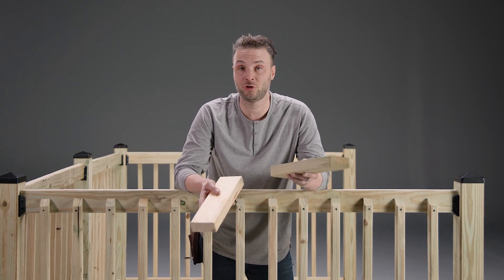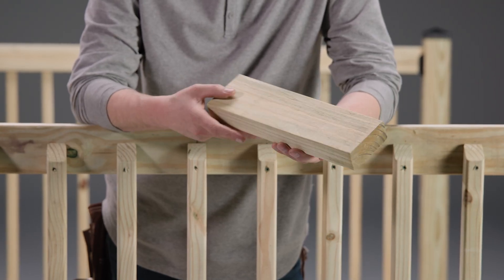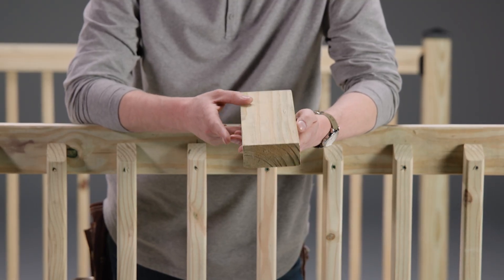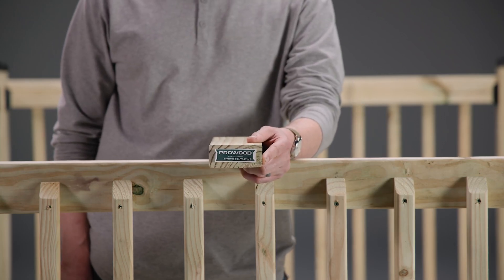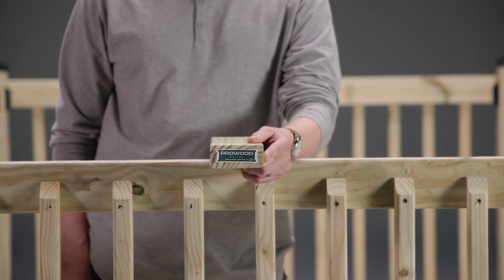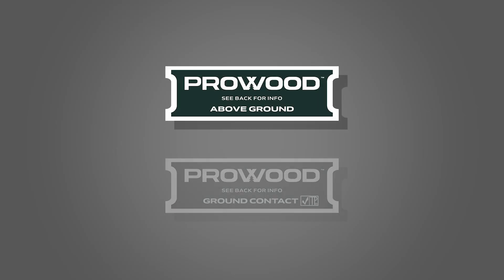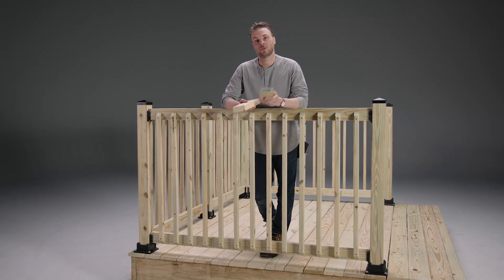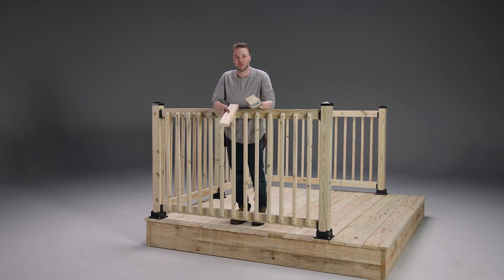Pressure Treated Lumber: What is It and How is It Made?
Planning an outdoor project? Here’s why pressure treated lumber is your best choice.

In this video, Jared from ProWood explains what pressure treated lumber is, how it’s made, and why it’s ideal for decks, fences, and outdoor builds. Learn the key differences between treated and untreated wood, how to read an end tag, and which treatment level you need—above ground or ground contact.

📌 In this video, you’ll learn:

- What pressure treated lumber is and how it works
- The pressure treating process explained step-by-step
- Common preservatives: MCA, EcoLife, ACQ
- How to identify treated lumber at the store
- When to use ground contact vs. above ground

Music from Premium Beats
ID: MWUYPRYJWJOZ9YLY